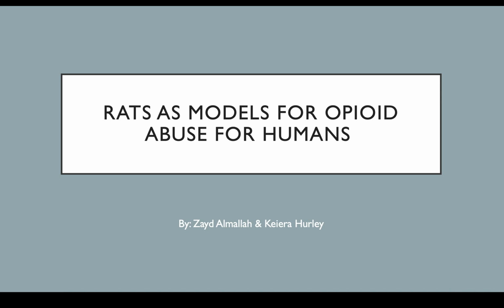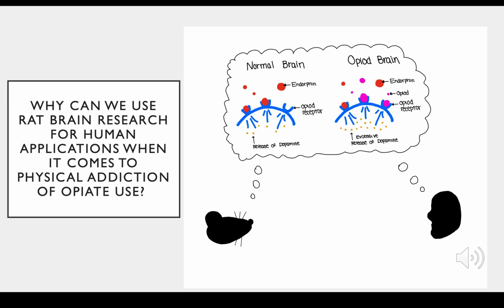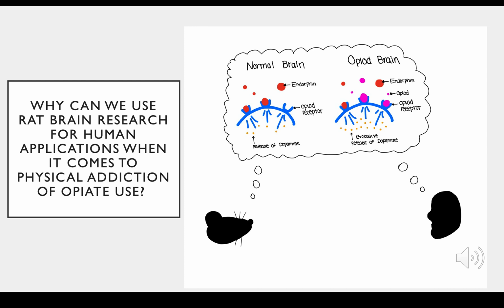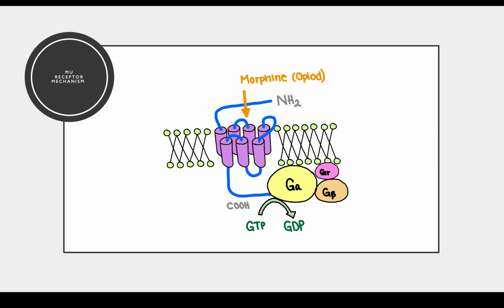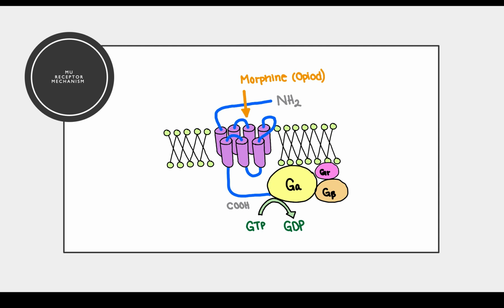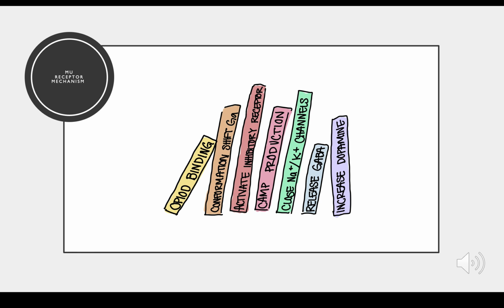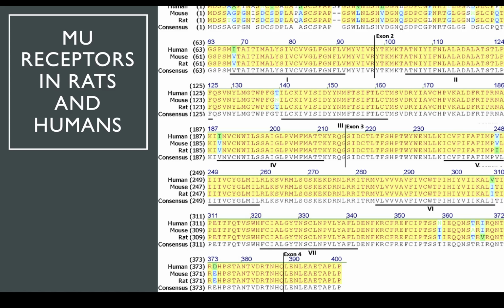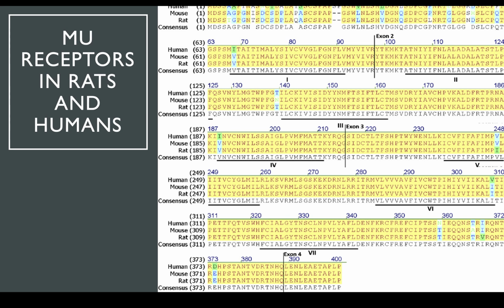Rats as Models for Opioid Abuse for Humans